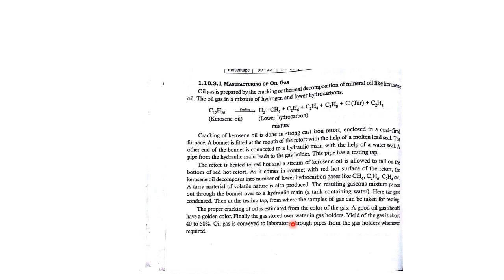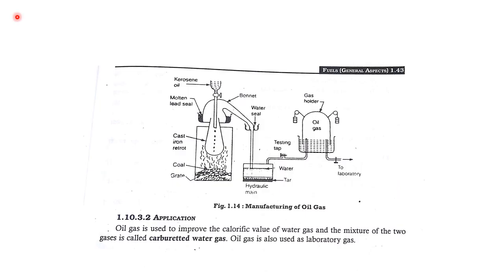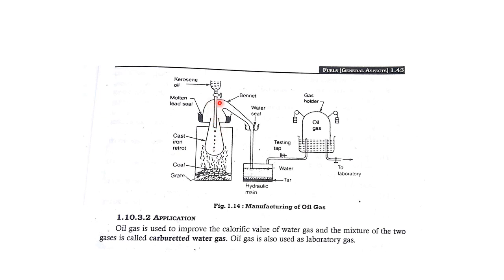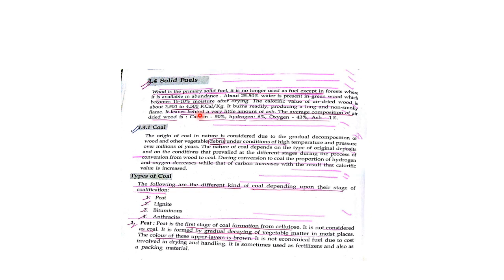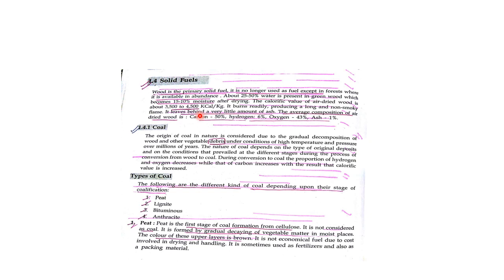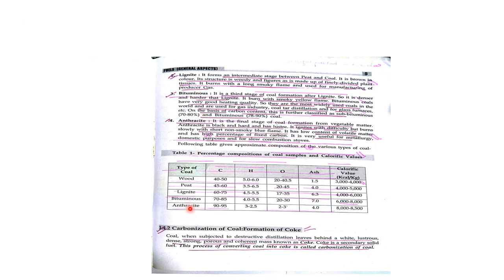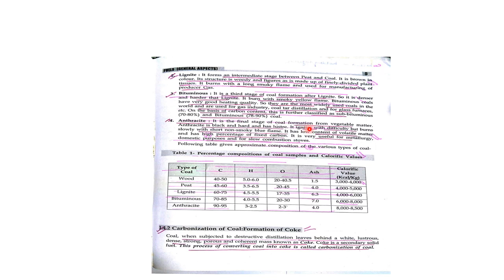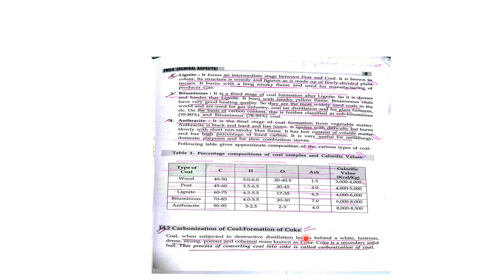LECTUER 8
SOLID FUELS